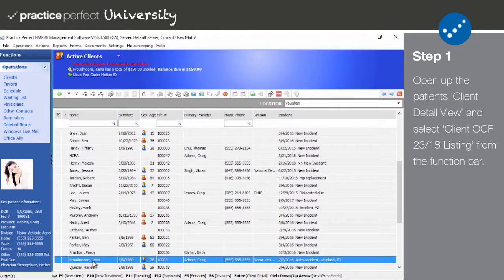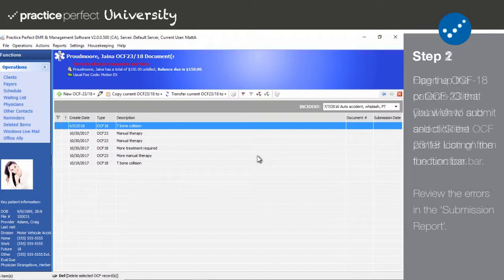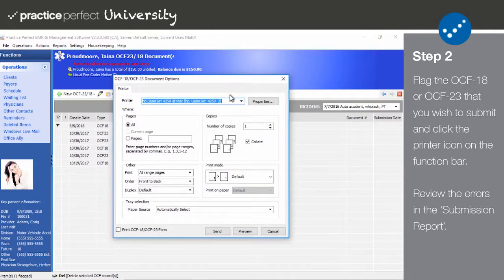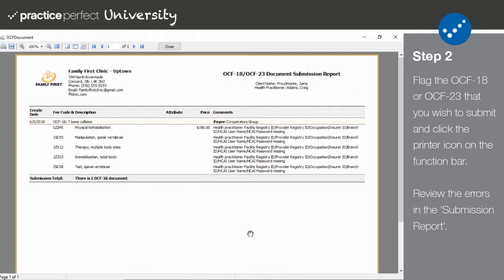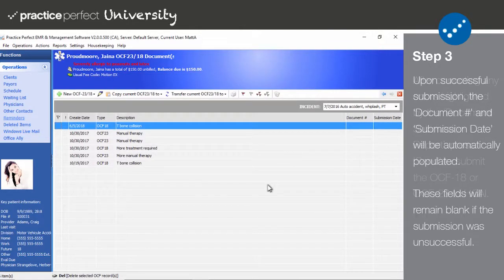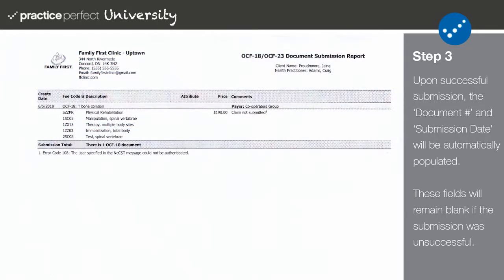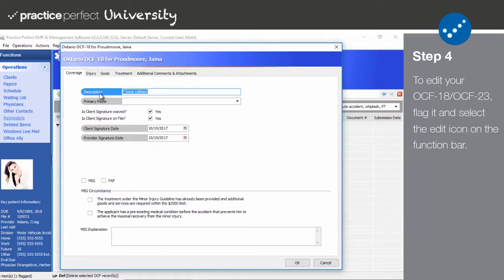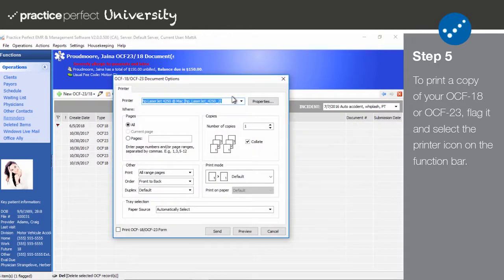ON-5: How to Submit OCF-18's and OCF-23's to HCAI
This video describes how to submit OCF-18's and OCF-23's to HCAI. This is the final step in our HCAI direct billing tutorial.

To review the rest of our HCAI tutorial videos, please

If you require assistance with any of the steps describe in this video, please contact the support department